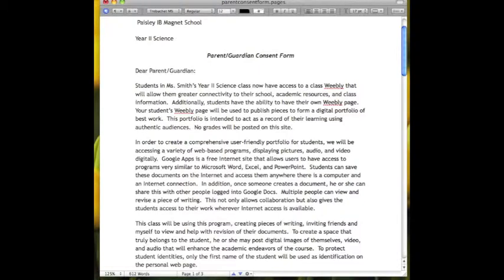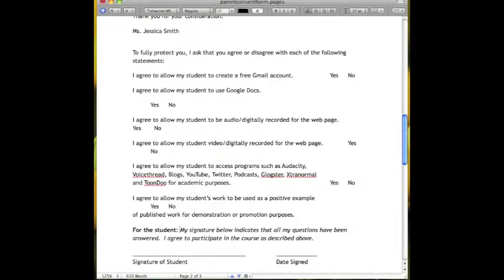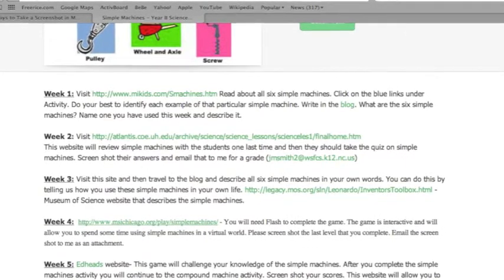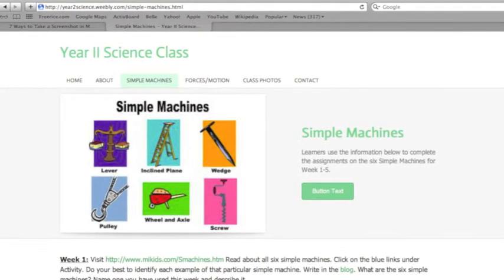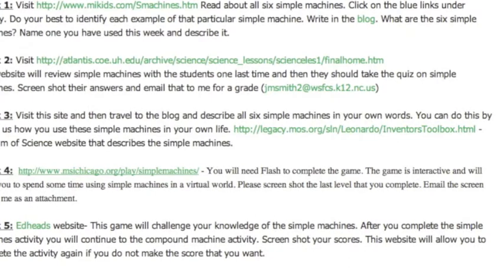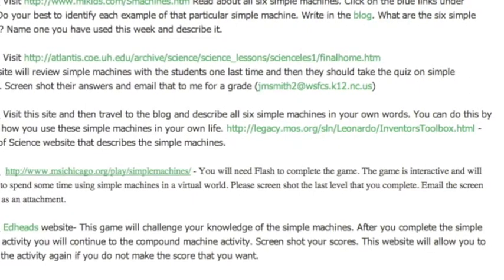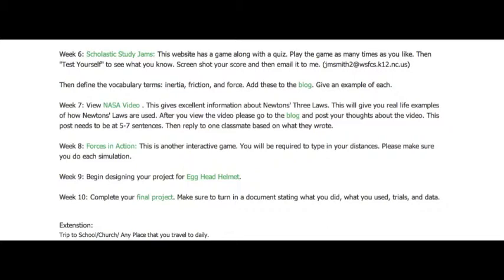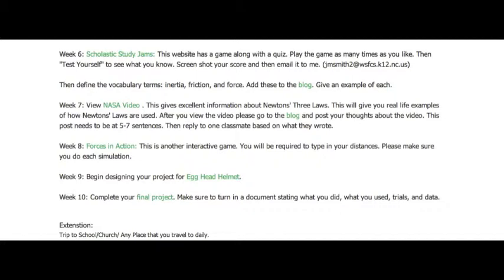Instructional Design Final Project- Jessica Smith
Instructional Design Final Project- Jessica Smith- The University of North Carolina at Charlotte.
Increasing Student Engagement Through Authentic and Performance Tasks.